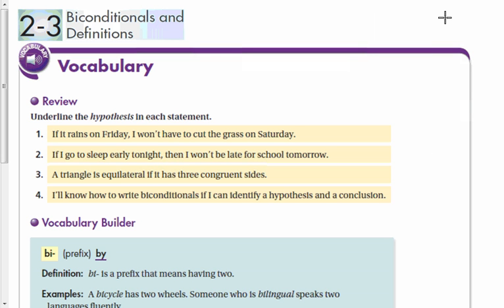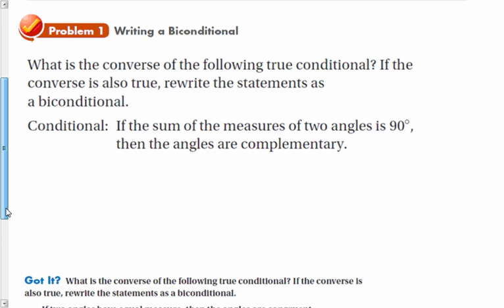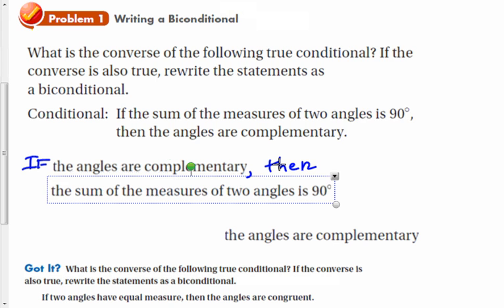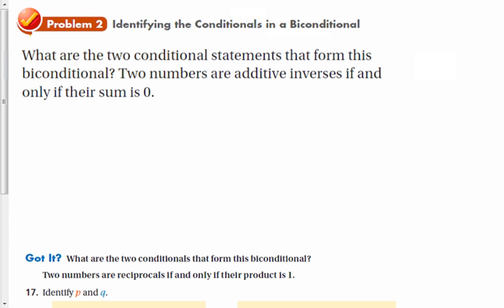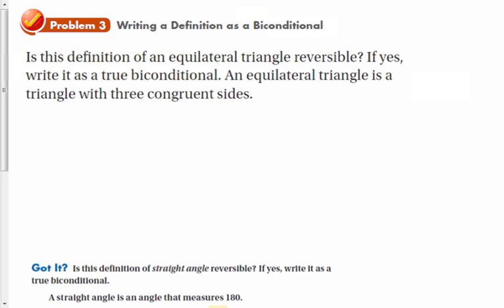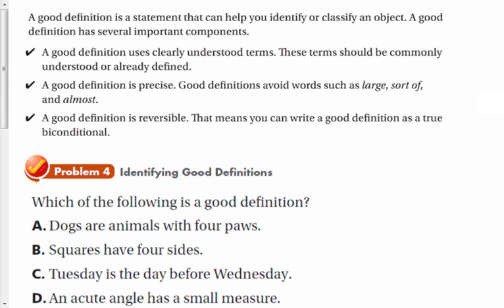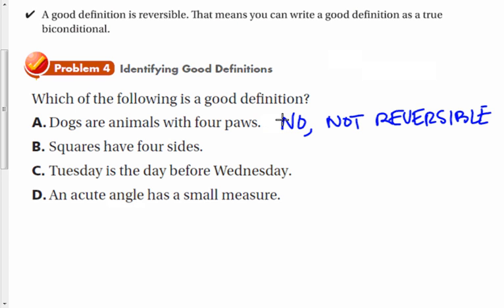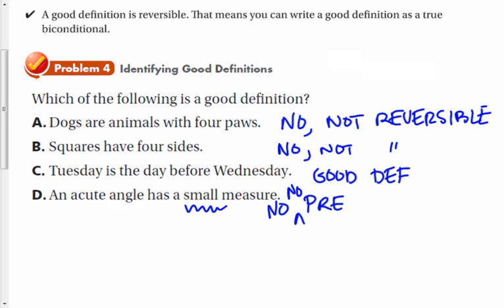Lesson 2 3